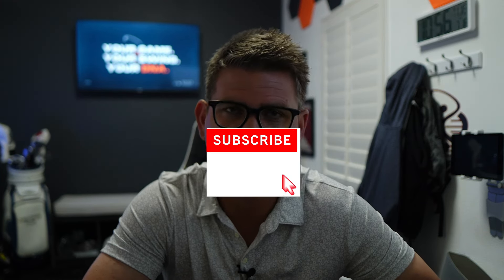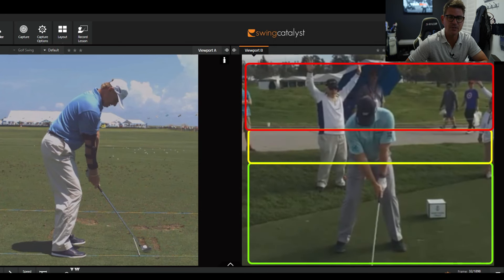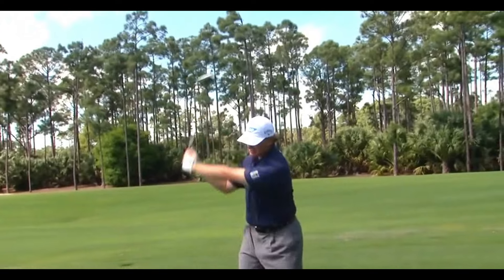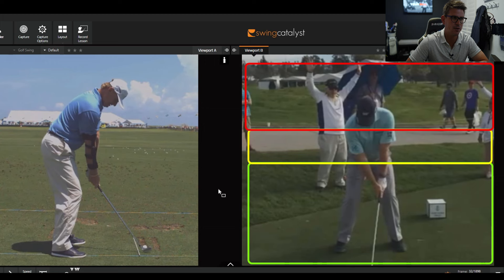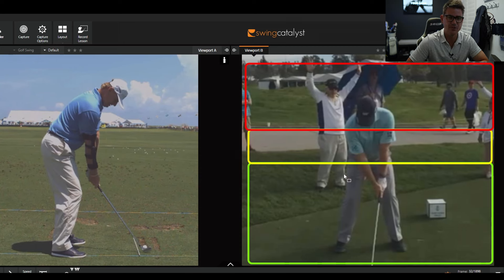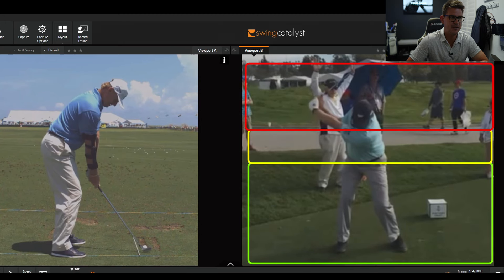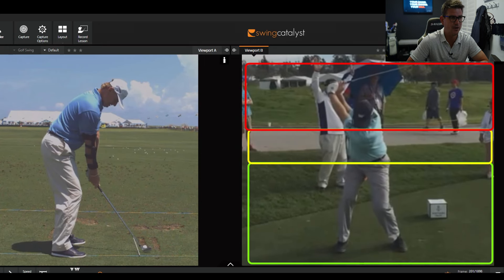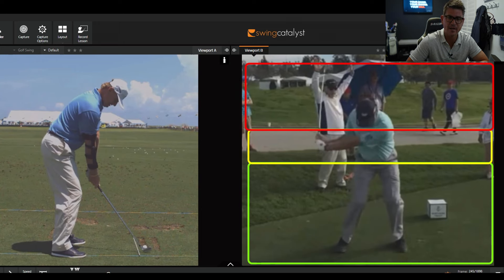Key Downswing Move For Perfect Tempo Matched to Your Golf DNA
The Big Easy wins back to back on the Champions Tour. Is this one of the best golf swings we've ever seen walk planet earth?

-Personalized coaching designed to match YOUR DNA

-Over 100,00 Virtual Lessons given